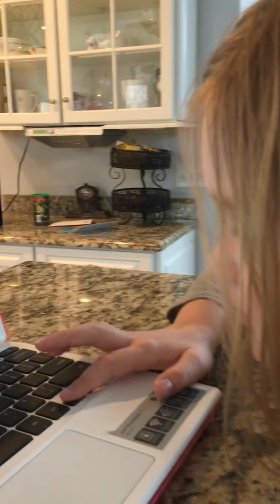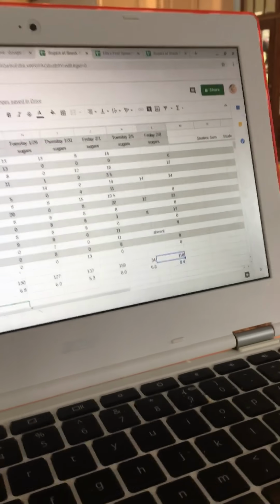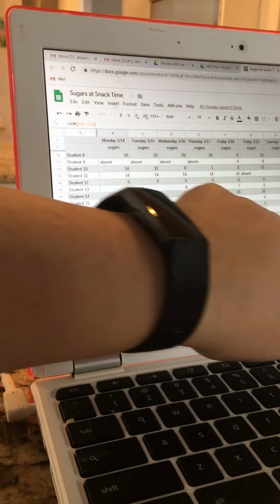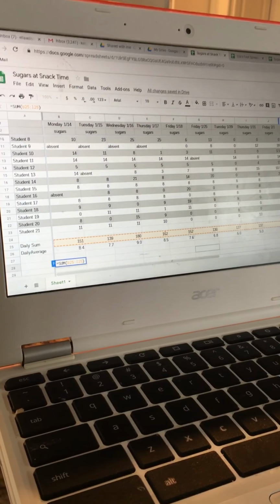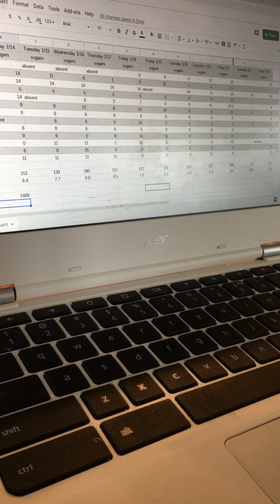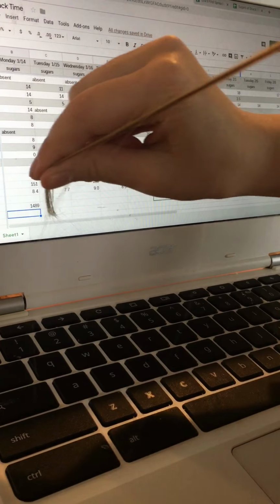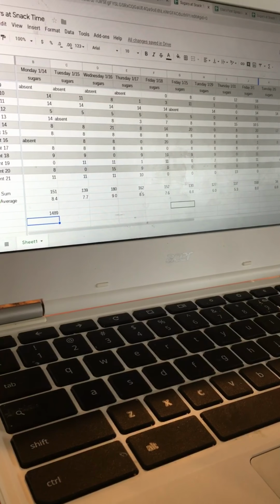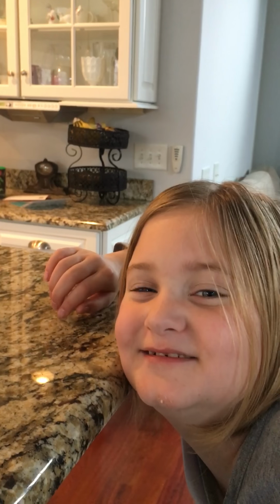Ella’s math expo 3